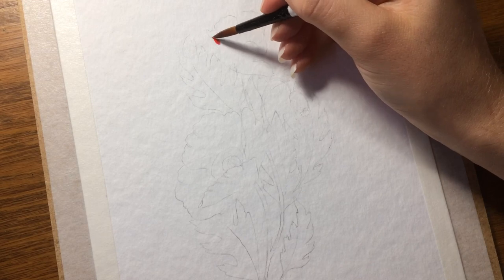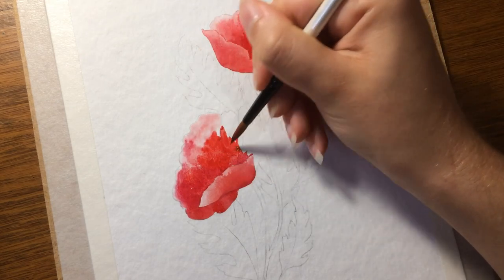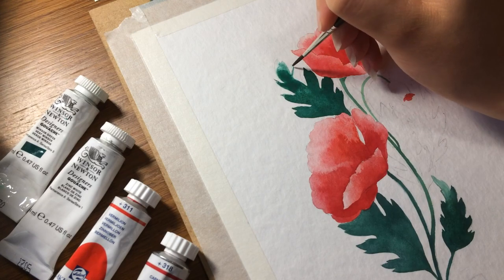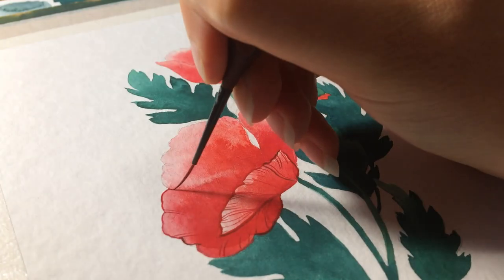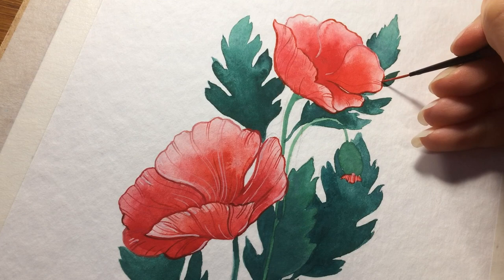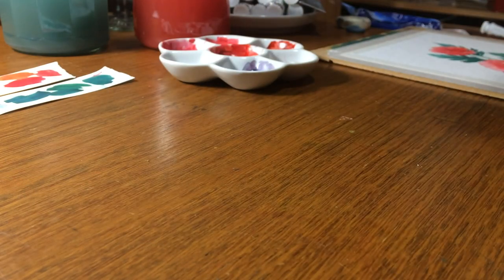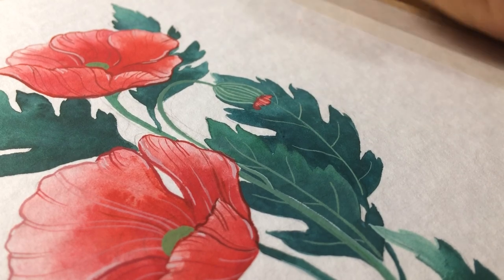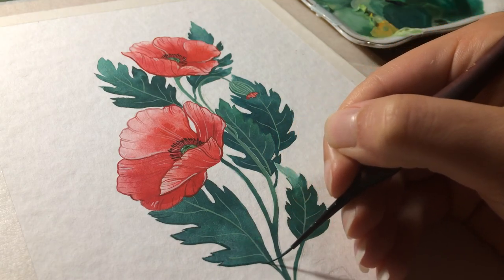Poppy Flower Gouache Painting // Flower Calendar 2019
Another gouache flower video from my flower calendar 2019!
Today's flower is a Poppy which I painted for the month of May!

❊ Art material used
• Royal Talens, extra fine quality gouache
• Winsor & Newton, designers gouache
• Hahnemuhle torchon watercolor paper 275 gsm
• Gerstaecker Ergonomic Mini Extra Long Liner Tip Brush, size 2
• Jax-hair round-tip synthetic brushes

❊Music
• Tender Wind by Ikson